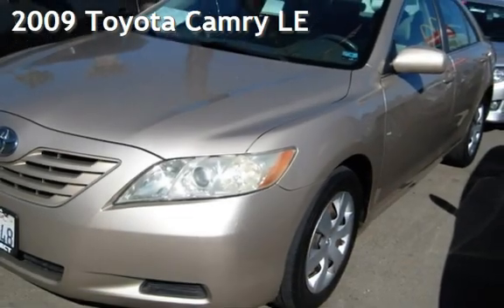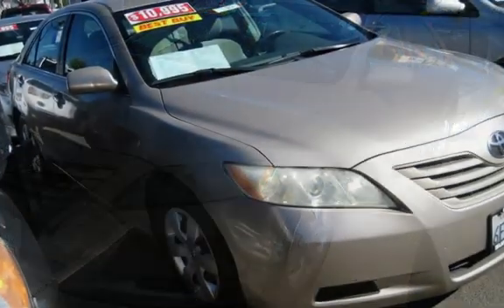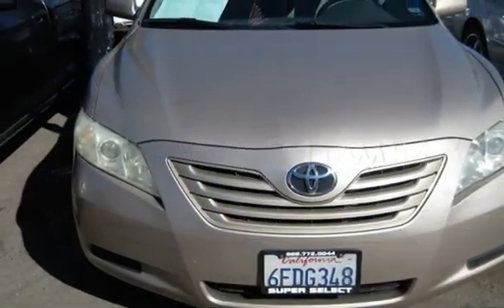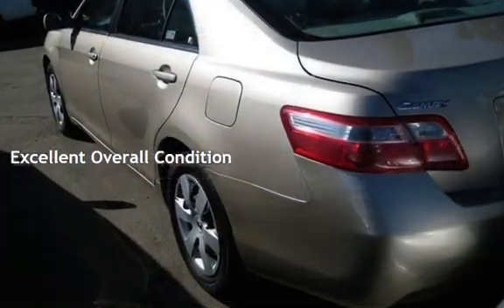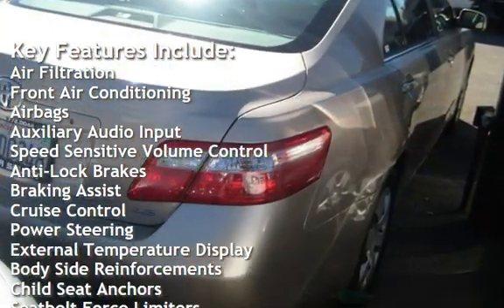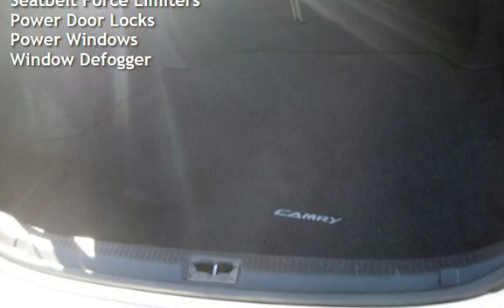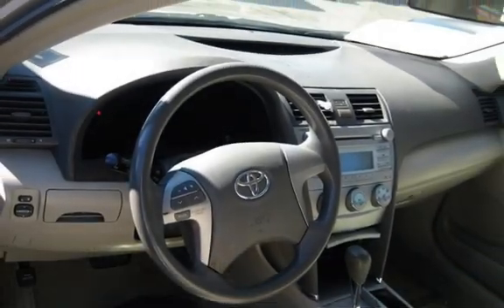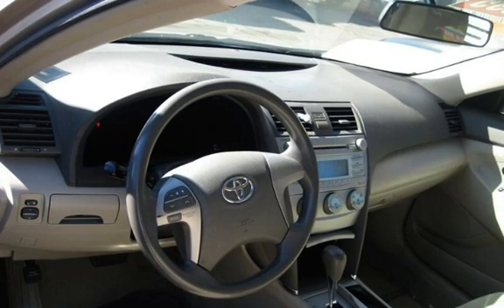2009 Toyota Camry LE for sale in VAN NUYS, CA